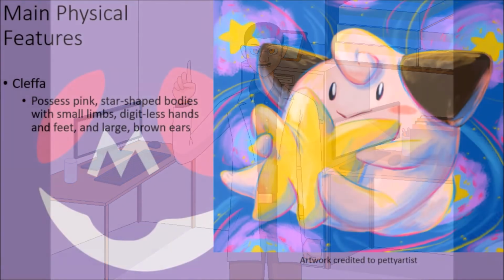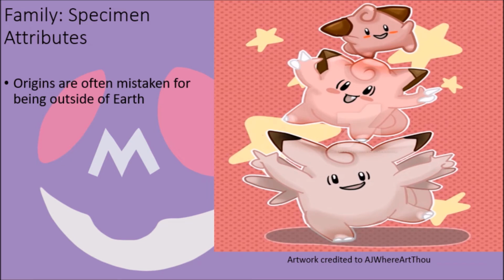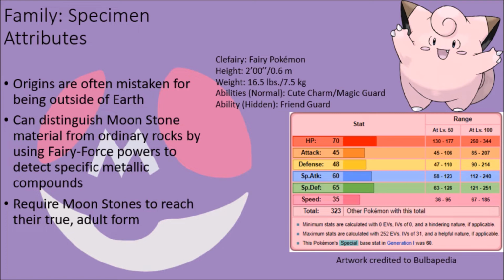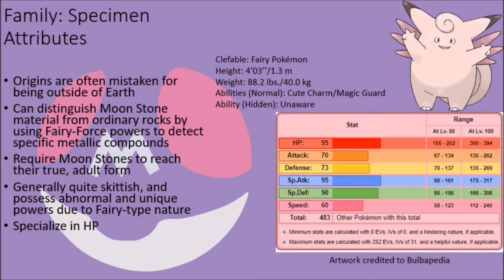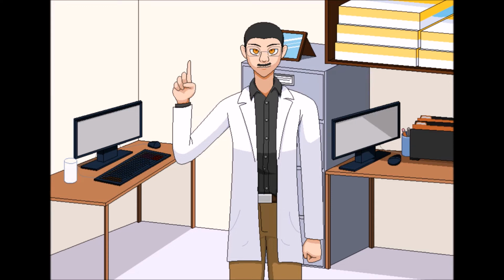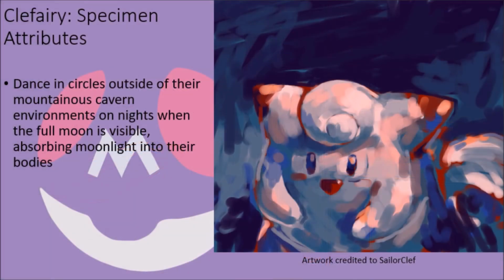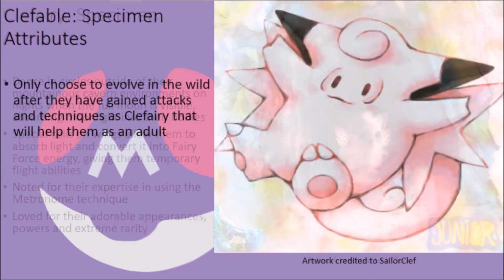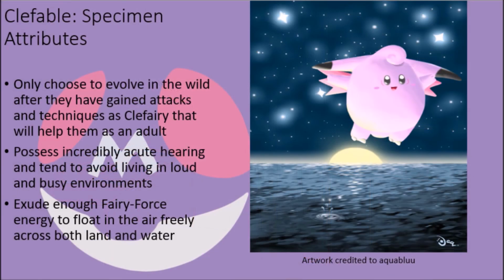Pokémon: Cleffa Family Scientific Analysis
An analysis of Cleffa, the Star Shape Pokémon, and Clefairy and Clefable, collectively known as the Fair Pokémon. Though they might seem too cute to be a threat, the members of the Cleffa family are special fairies that can more than bring the power of the stars and heavens crashing down on those that interrupt their play. If you’re looking for a guide to the stars and the moon, you won’t find a better group of friends out there; just make sure that you stay on their good side, or you may be subject to the unpredictable chaos that can be caused by their Metronome technique!